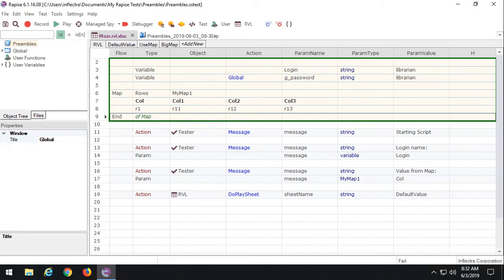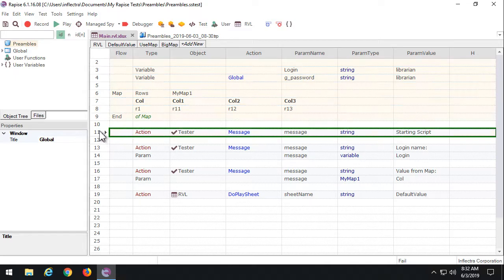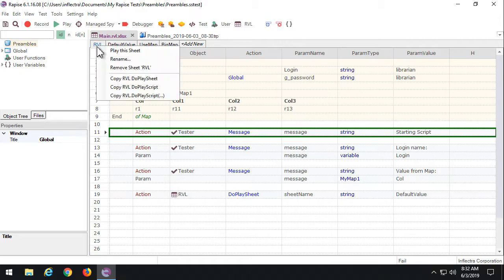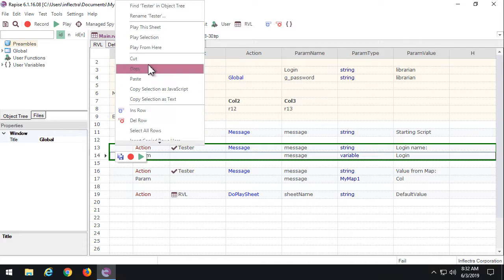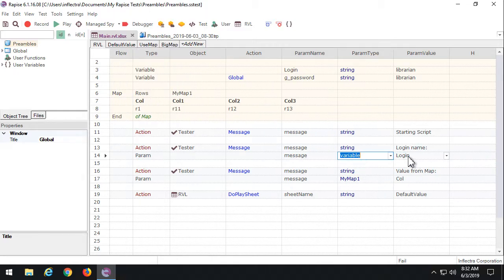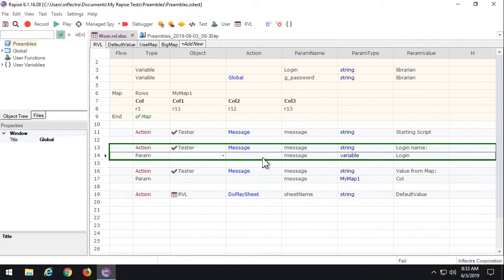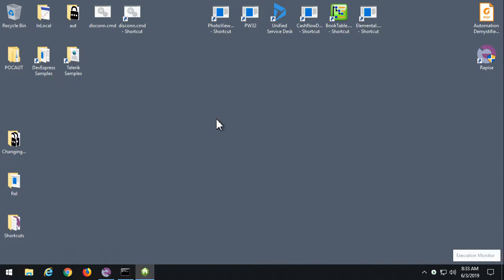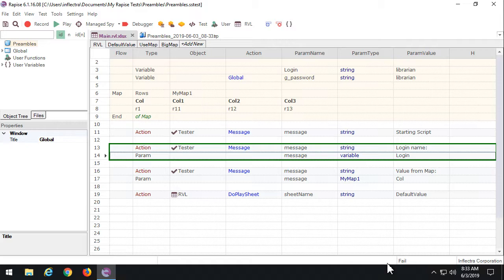Sheet Preamble in Rapise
Sheet preamble enables common data to be defined in the Script. Common data is visible when you execute any further line using 'Play Selection' or 'Play from Here'.

Our goal is to make every part of script executable so you may play them step-by-step or replay every single step whenever needed.